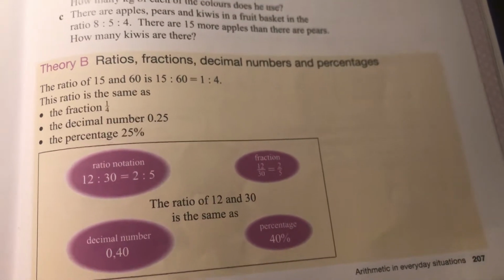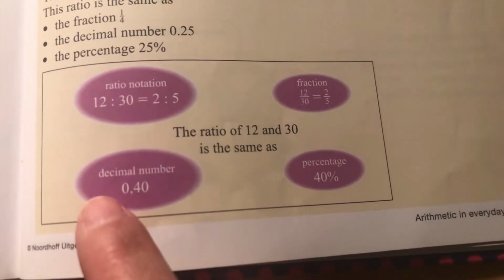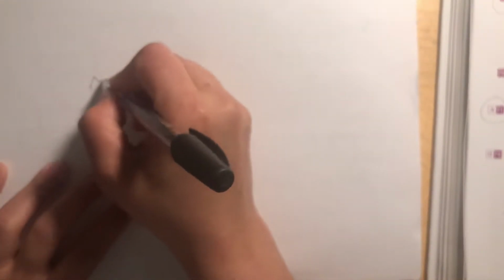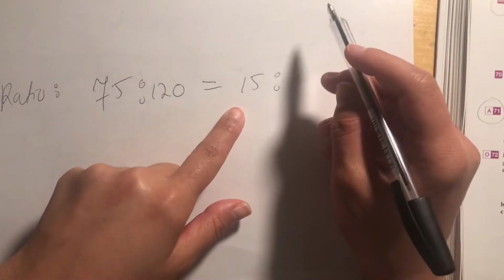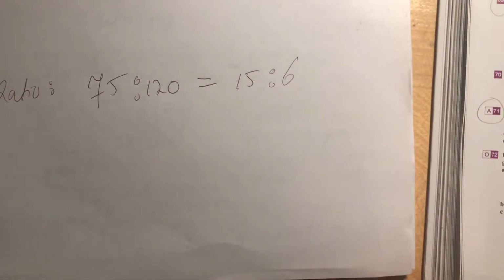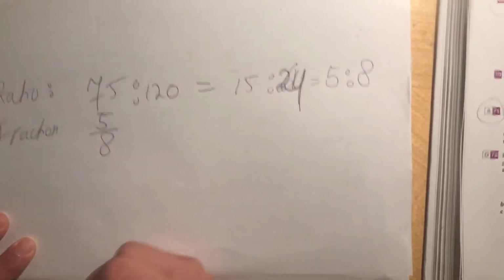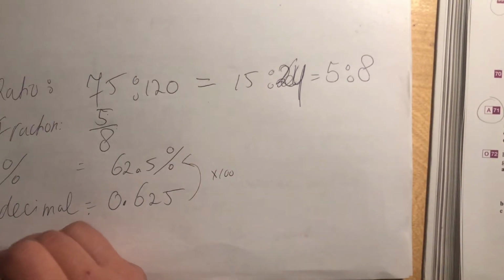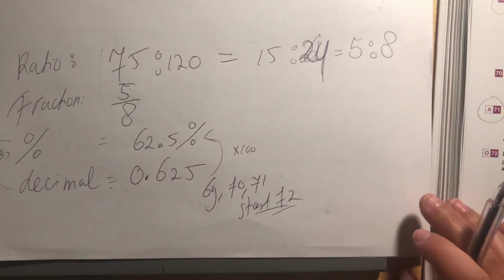1VWO/HAVO TTO Chapter 5 5.5 Theory B (Numbers and Spaces 10e ed vwo)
Hi guys!

Welcome back. In this video I am explaining Chapter 5 5.5 Theory B If you have more questions regarding the video, theory or exercise, please leave a comment and I will get back to you. I also take requests.